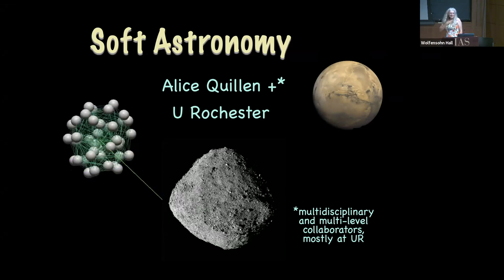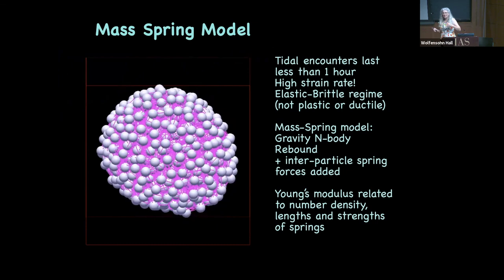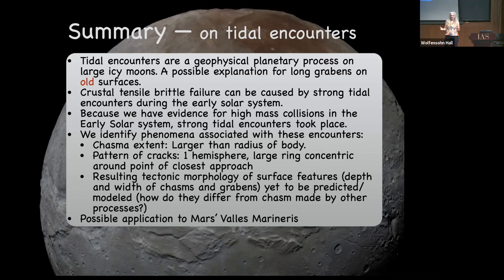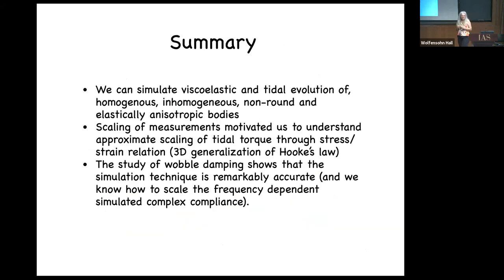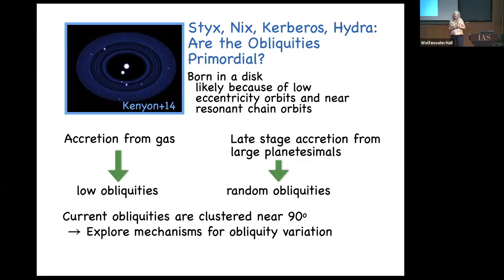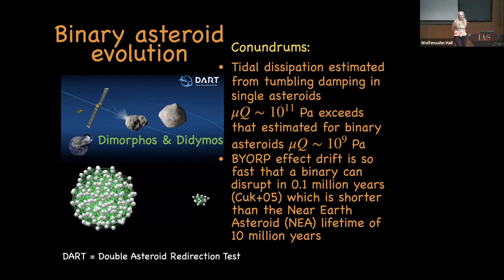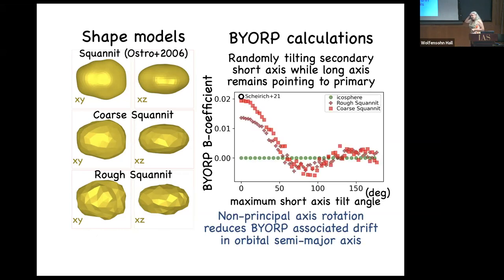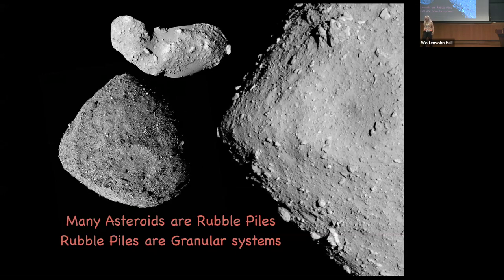Soft Astronomy - Alice Quillen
Institute for Advanced Study / Princeton University Joint Astrophysics Colloquium

Topic: Soft Astronomy
Speaker: Alice Quillen
Date: September 14, 2021

Compact mass-spring models can measure remarkably small deformations while conserving angular momentum. We use them within an N-body code to simulate tidal evolution of viscoelastic spinning objects, tying simulated rheology to spin dynamics, orbital drift and the internal distribution of tidally generated heat. Discoveries made using this simulation technique include a resonant mechanism to tilt Pluto and Charon's minor satellites and a way to shut down Bi-YORP effect drift in binary asteroids with spin-synchronous secondaries.

Recent missions have revealed that Near-Earth Object are comprised of rubble. With scaling laws developed for impact craters we relate laboratory experiments of granular systems to processes that take place on rubble asteroids. Laboratory experiments of impacts into polydisperse media show that ejecta tends to leave boulders stranded on the surface. Low velocity impacts are likely to ricochet. Empirical force laws characterizing lift and drag are dependent on substrate particle size. Short compressive flows and landslides can cause boulder alignment.